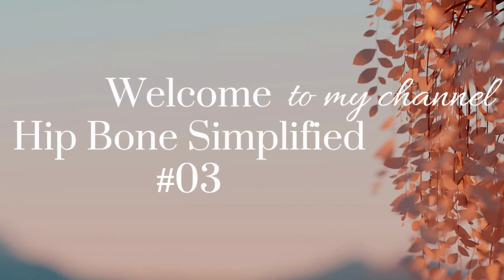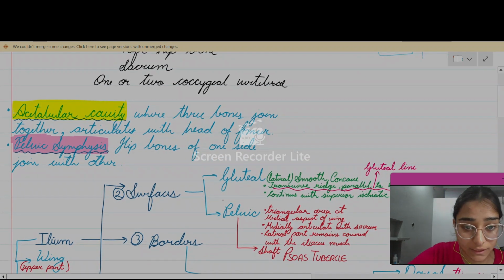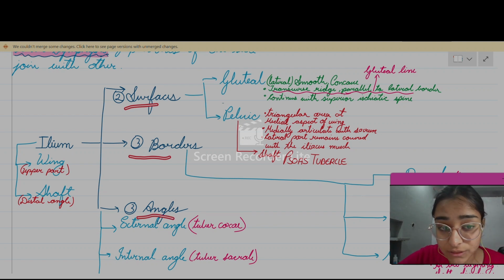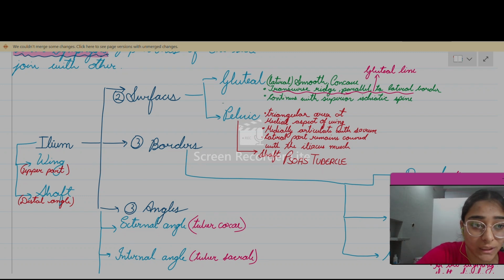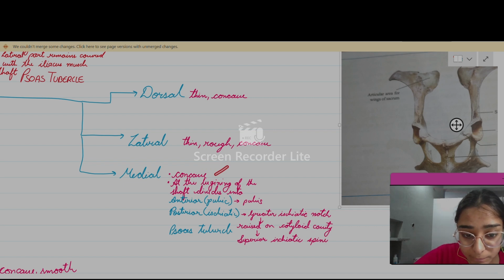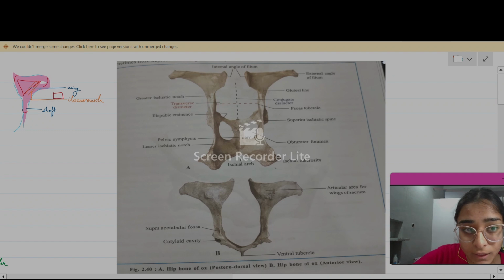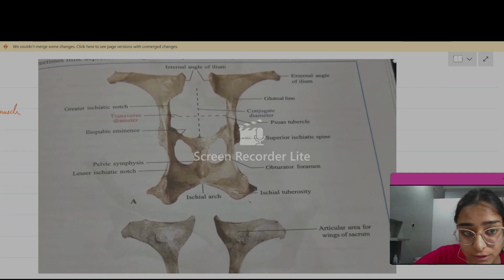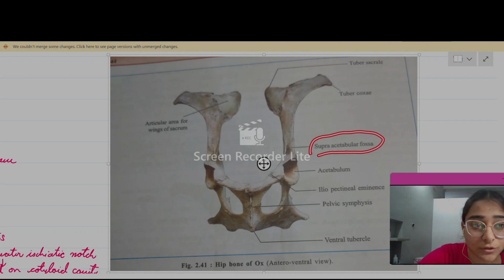Ilium | Hip bone of Ox | Easy to remember|Notes|Veterinary Anatomy